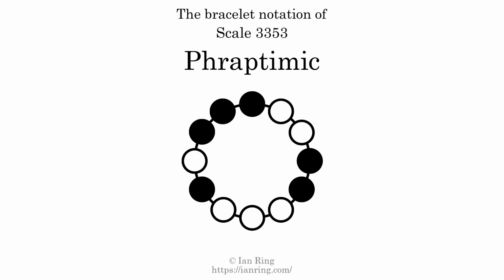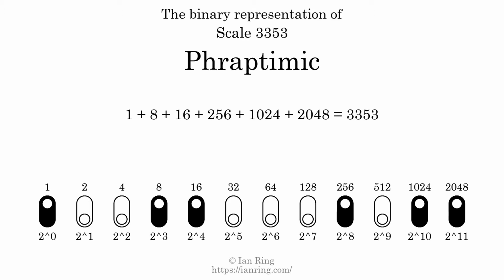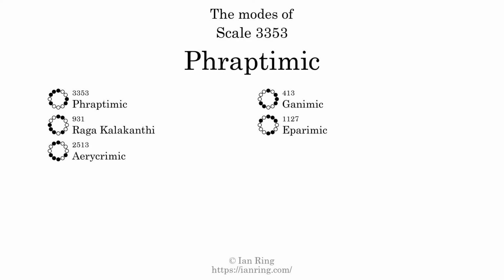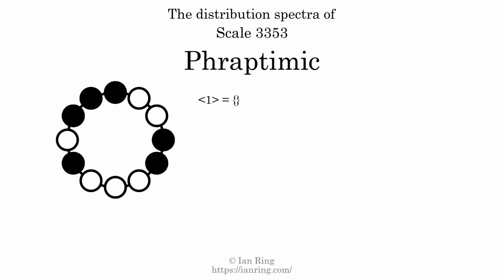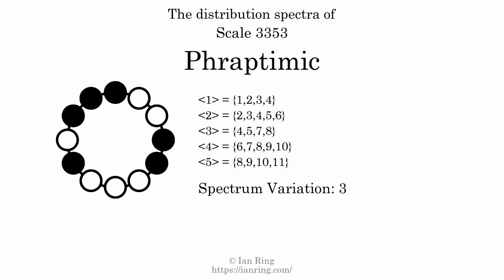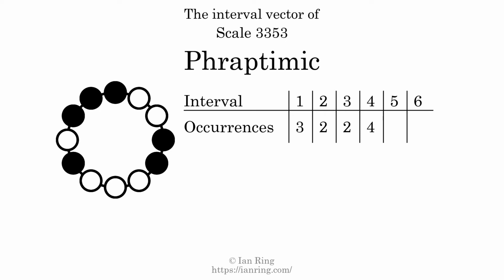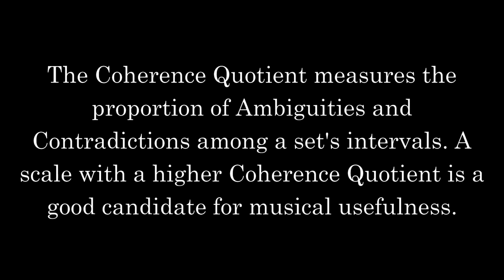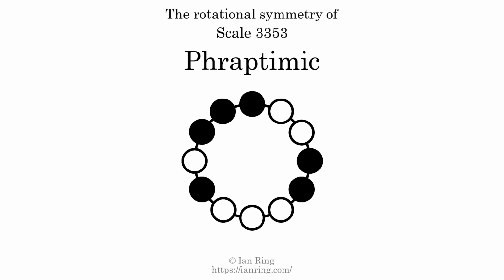Scale 3353: Phraptimic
More than you will ever need to know about Scale 3353, a hexatonic scale also known as "Phraptimic". Part of an enormous series of scale analysis videos by The Exciting Universe Of Music Theory.